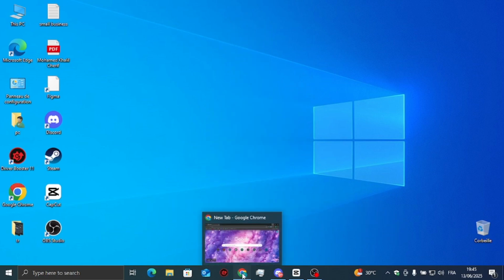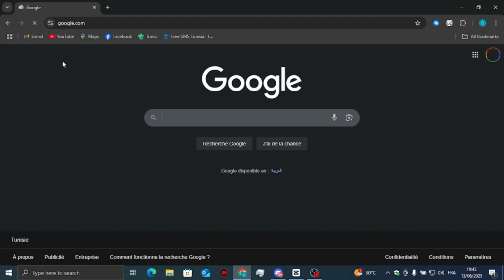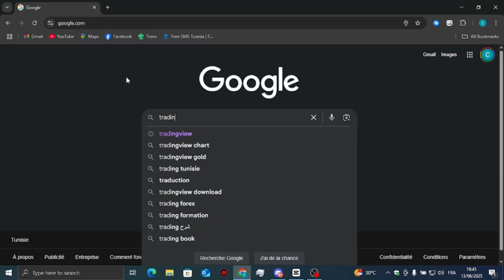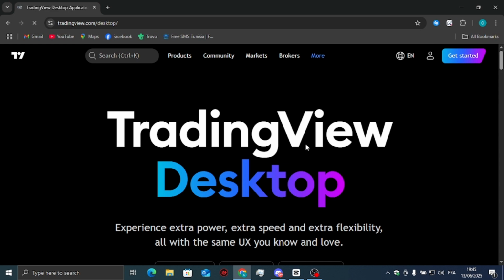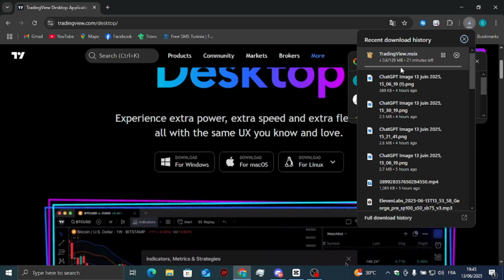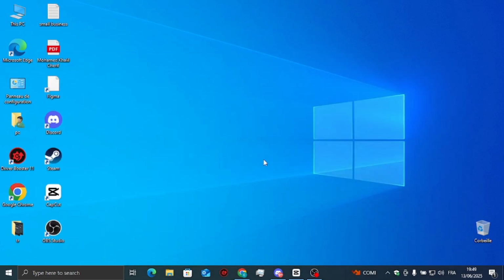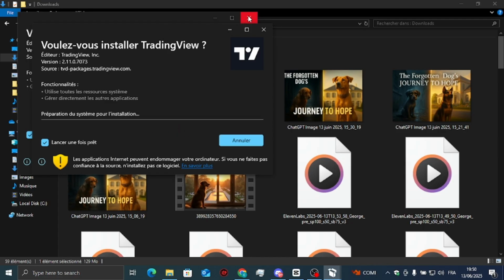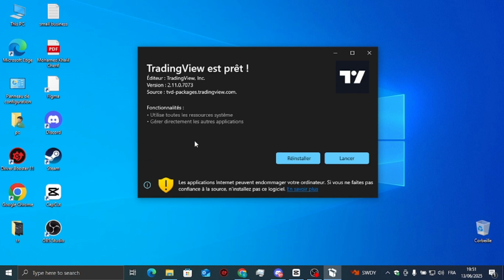TRADINGVIEW 2026 : HOW TO INSTALL TRADINGVIEW IN LAPTOP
📈 How to Install TradingView on Laptop (Step-by-Step Guide) 💻
In this video, I’ll show you exactly how to install the TradingView desktop app on your laptop in just a few simple steps. Whether you're a beginner or an experienced trader, having TradingView on your laptop will boost your charting and analysis experience with better performance and full-screen mode!

🔍 What you’ll learn:
✅ How to download TradingView for Windows/Mac
✅ How to install the app step-by-step
✅ Tips for signing in and setting up your workspace
✅ Why the desktop app is better than the browser version

📌 Timestamps:
00:00 - Intro
00:30 - Visit TradingView website
01:00 - Download for Windows or Mac
02:00 - Installation process
03:00 - First-time setup tips